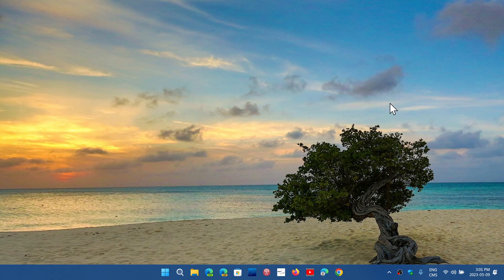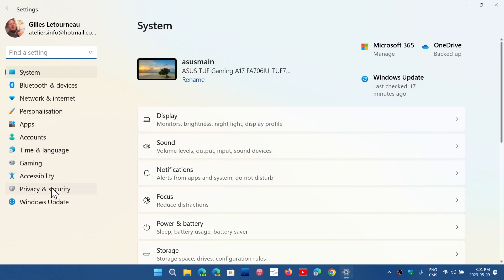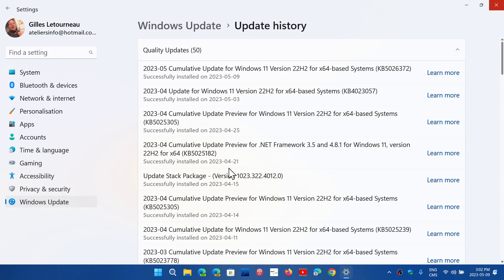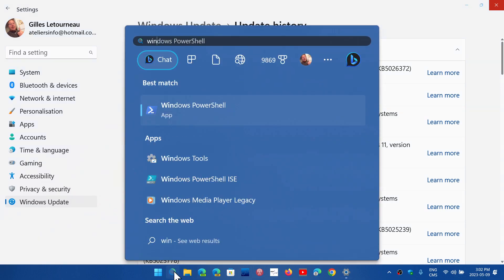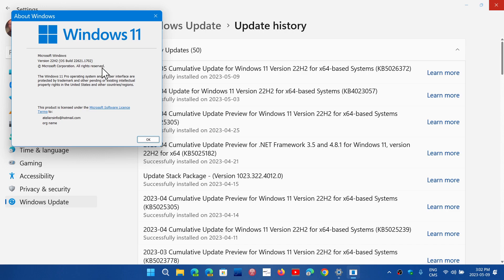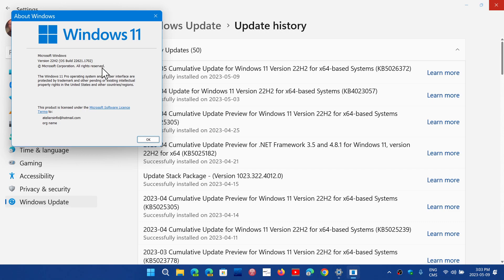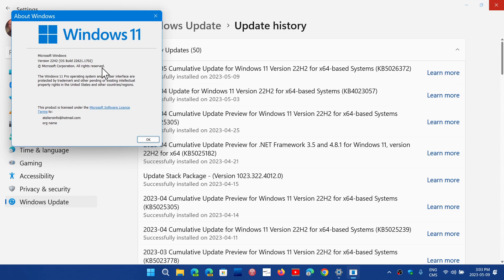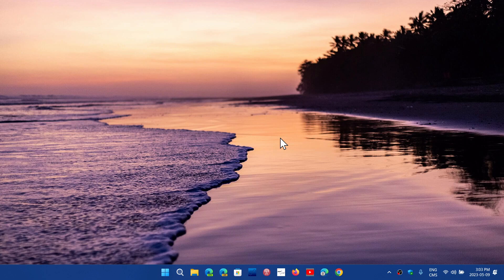Windows 11 21H2 22H2 Patch Tuesday security updates are here fixes 4 critical and 16 important flaws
Windows 11 21H2 KB5026368 Build 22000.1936

Windows 11 22H2 KB5026372 Build 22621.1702